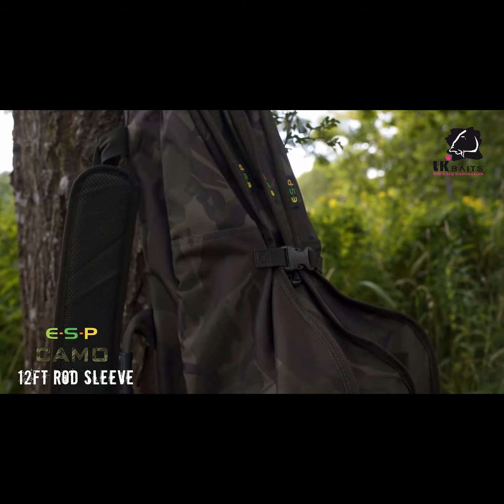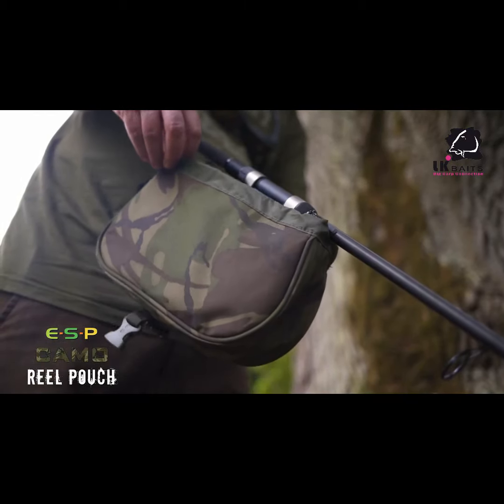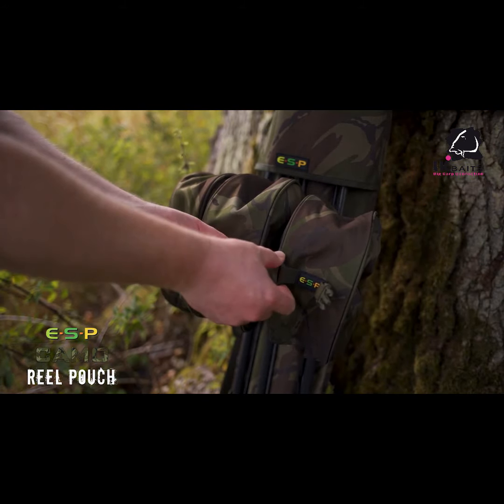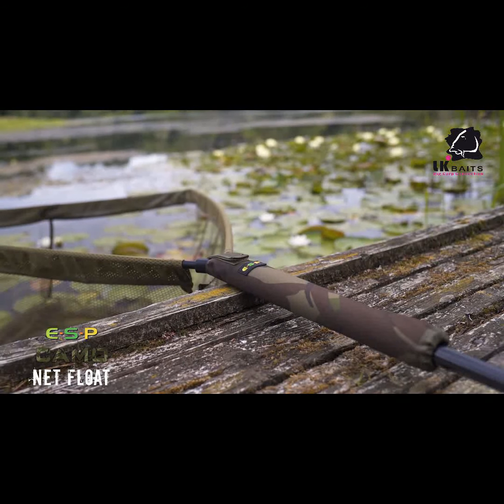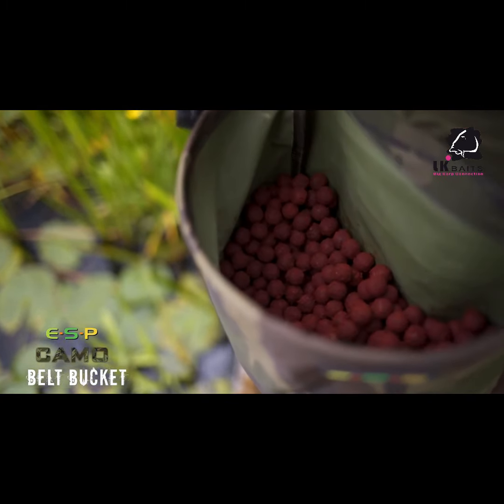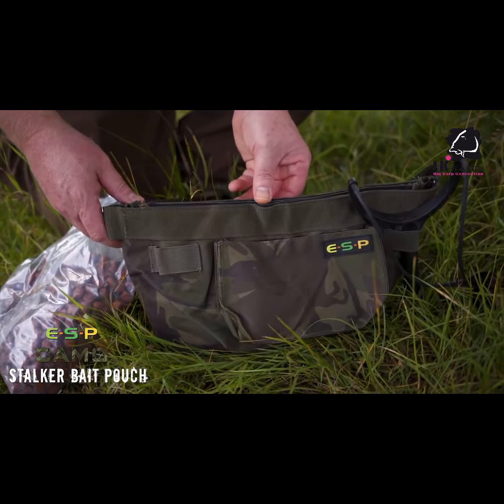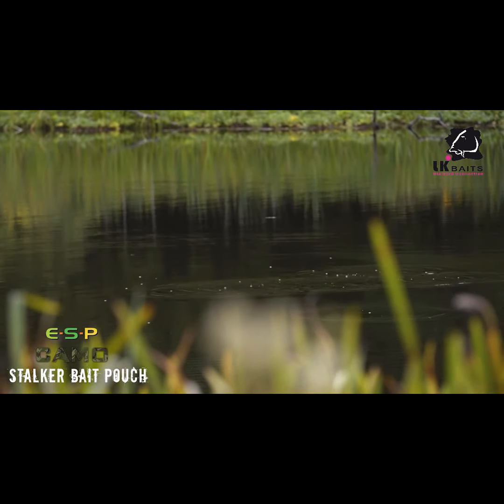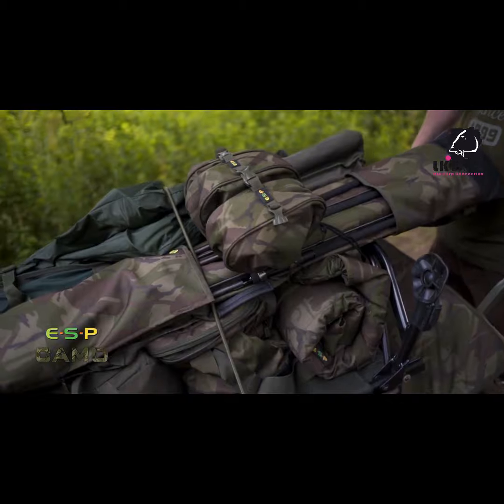Maskáčové brašny ESP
Oblíbenou řadu maskáčových brašen jsme rozšířili o pět nových vychytávek. Koukněte na video a inspirujte se.